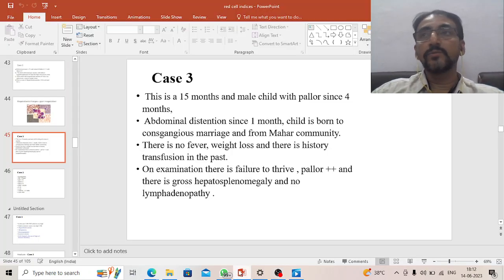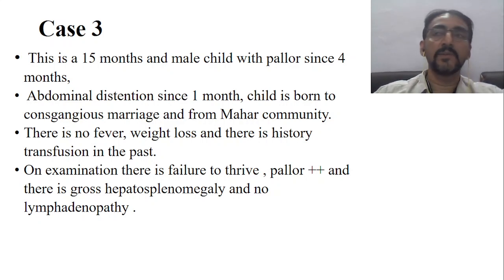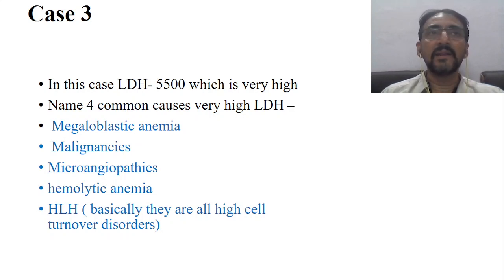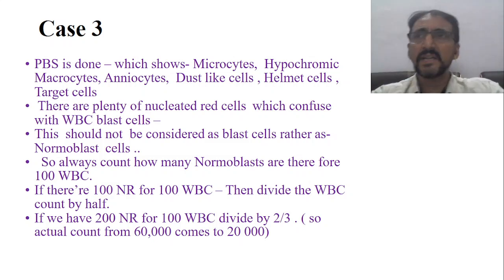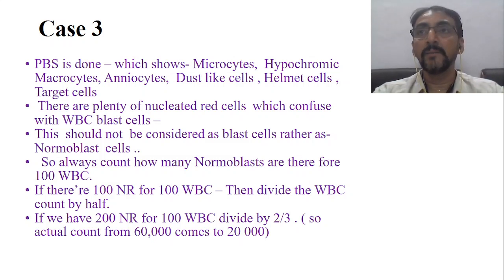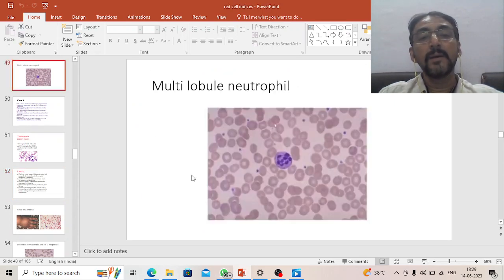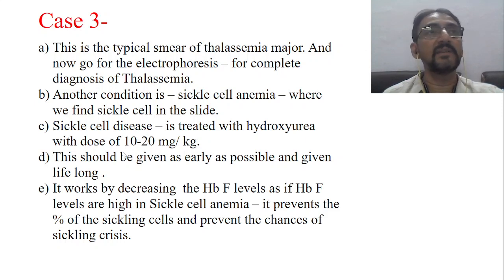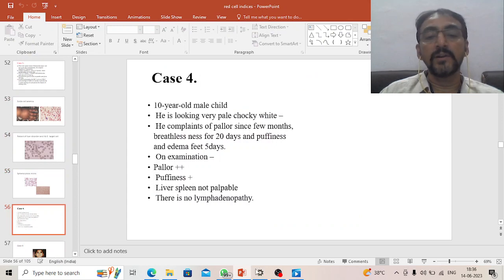Interpretation of CBC and red cell indices in Pediatric problems part - 4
Part 4 -Red cell indices